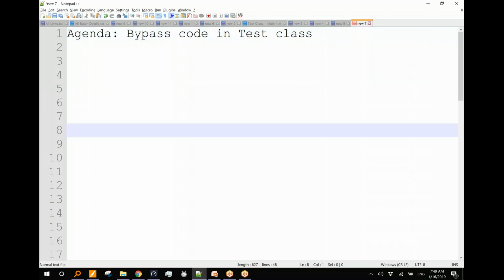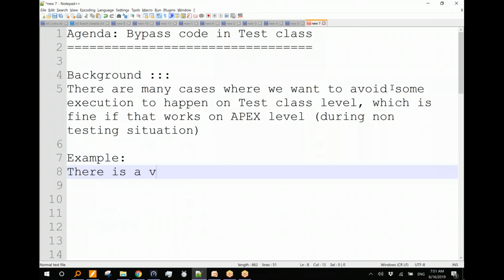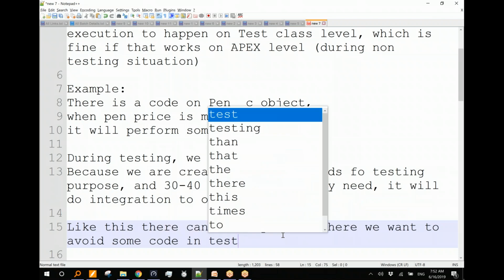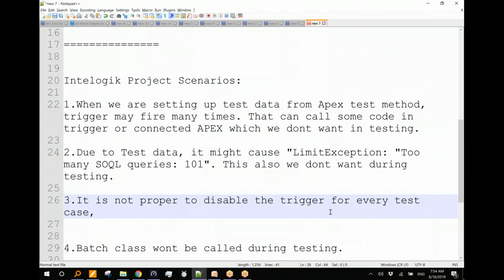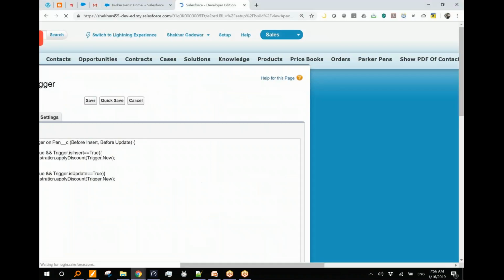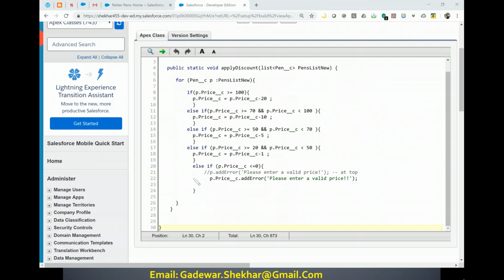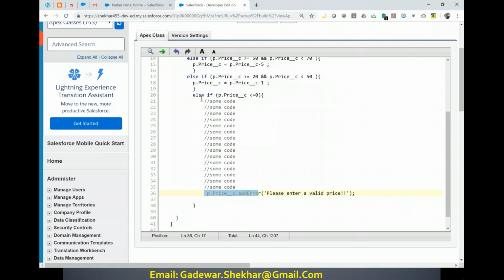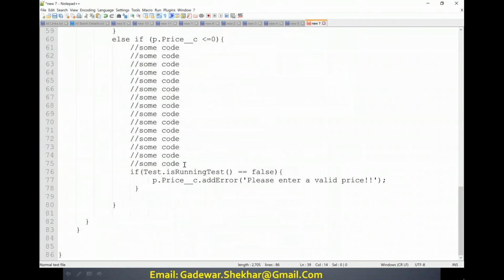Benefits of Test.isRunningTest